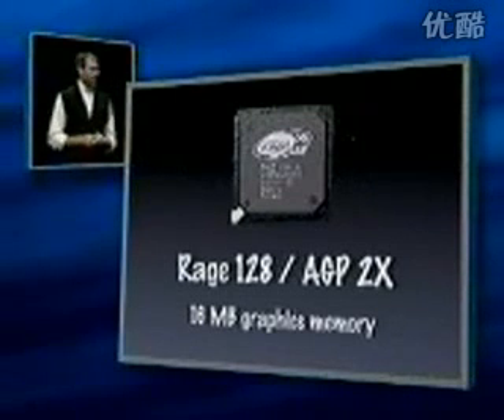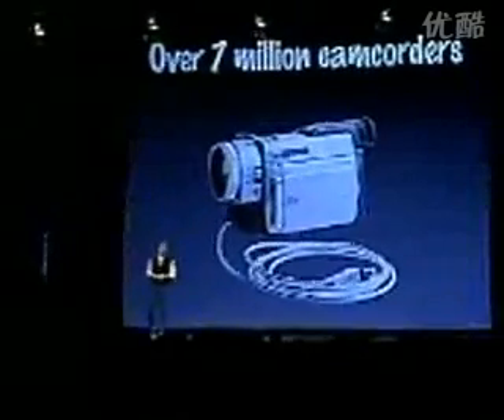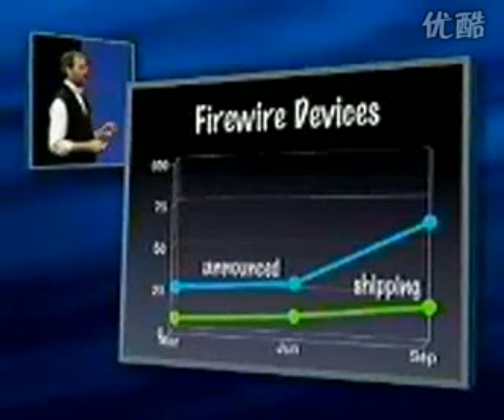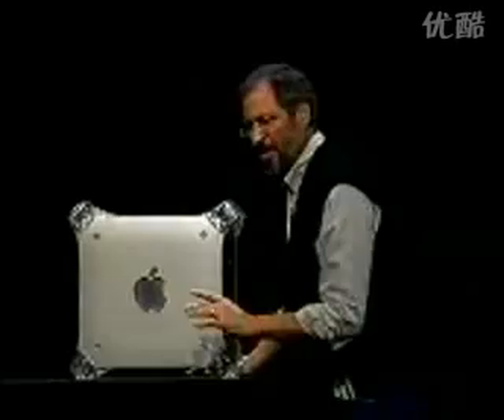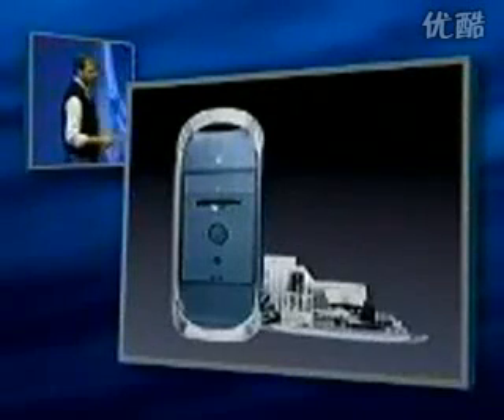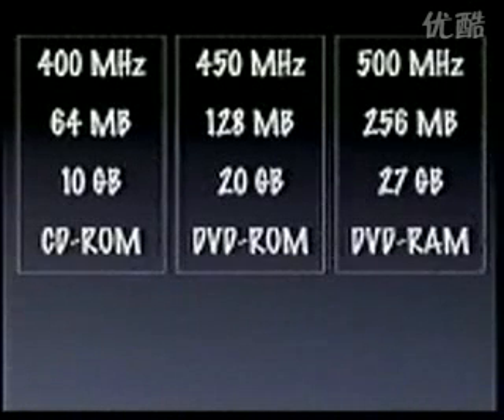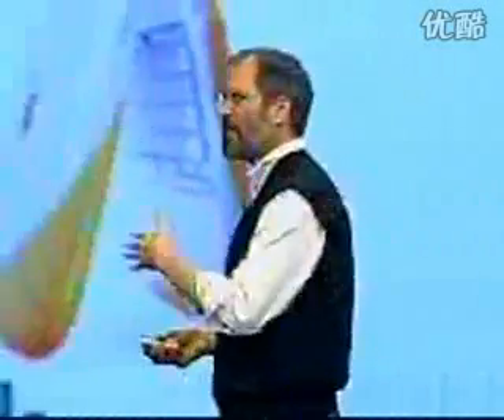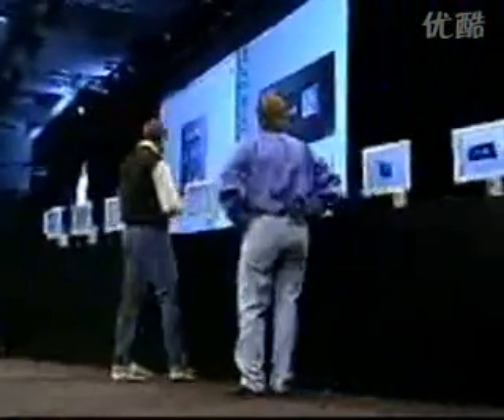Seybold Seminars 1999 steve jobs keynote#06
Seybold Seminars 1999 steve jobs keynote